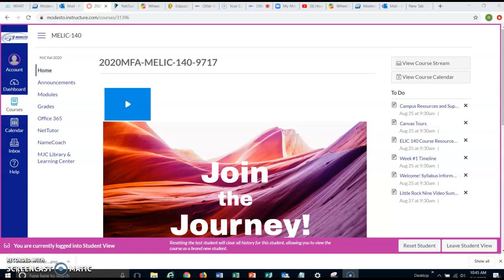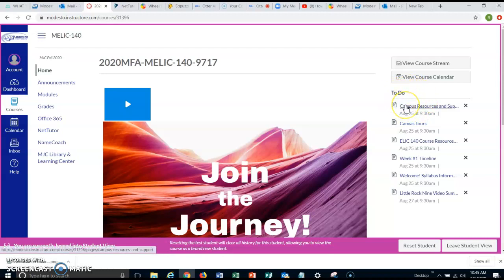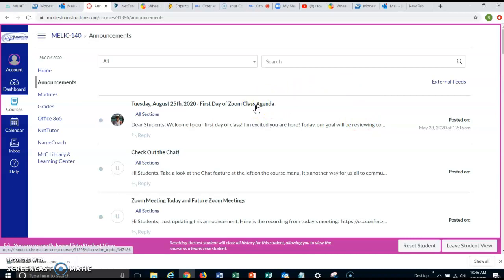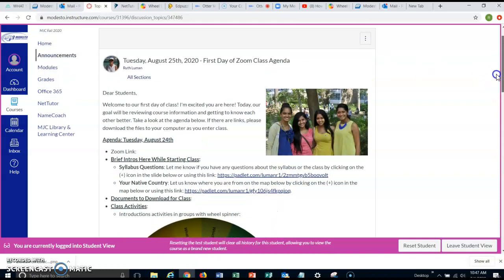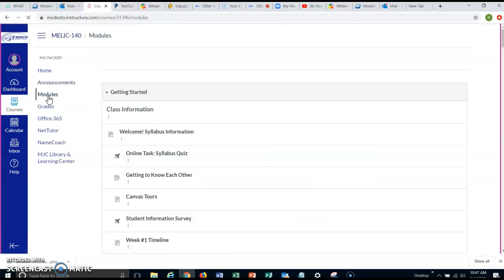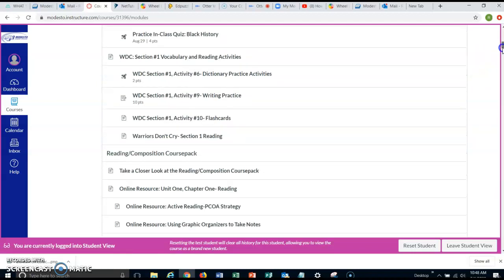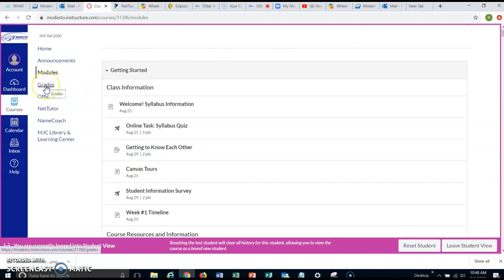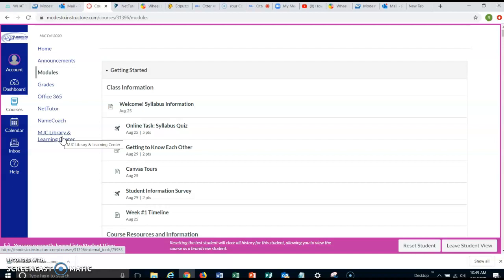Tour of ELIC 140 Canvas